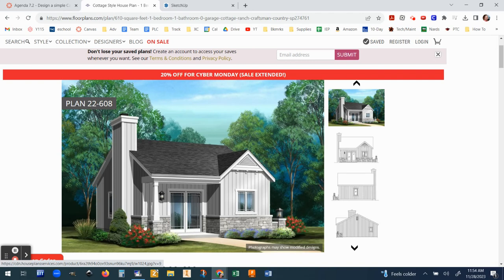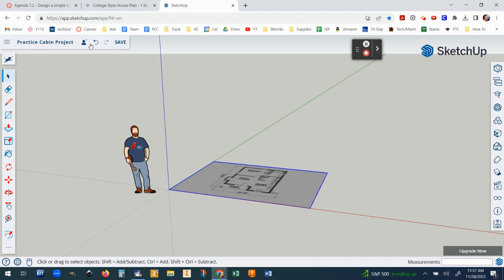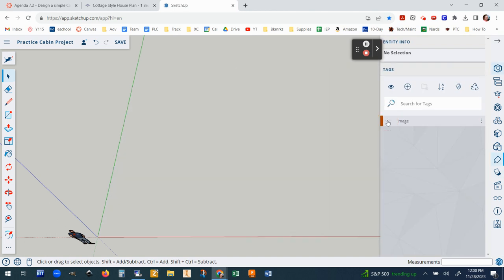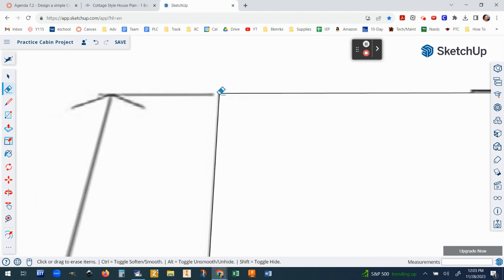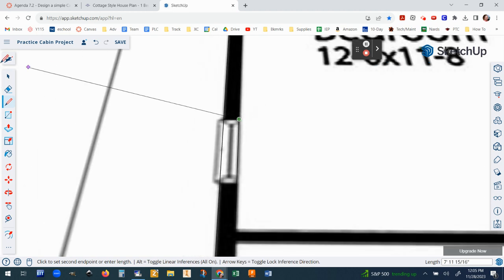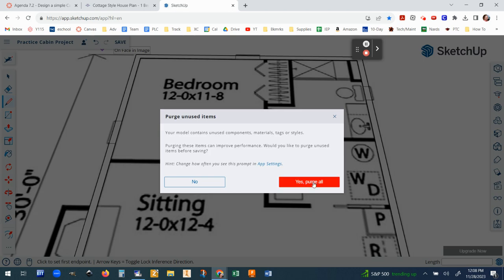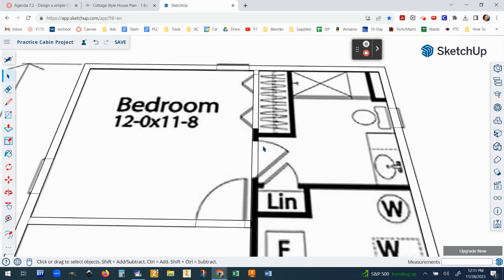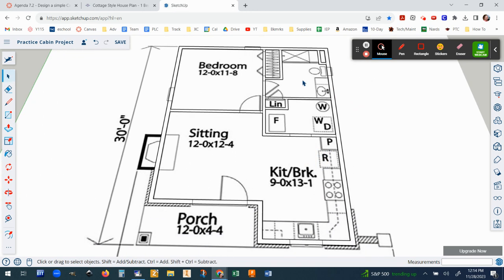SketchUp Practice Cabin Project #1 - Lay Out the Walls from an Image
Use an online floor plan image to trace walls for a SketchUp design.